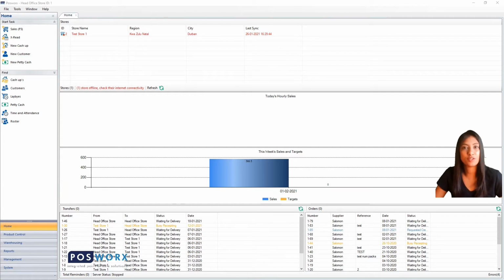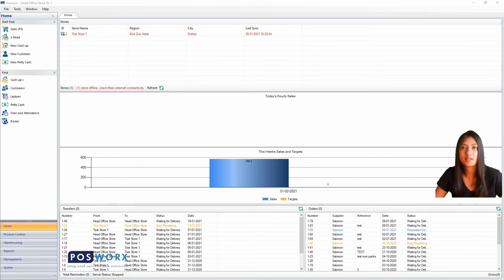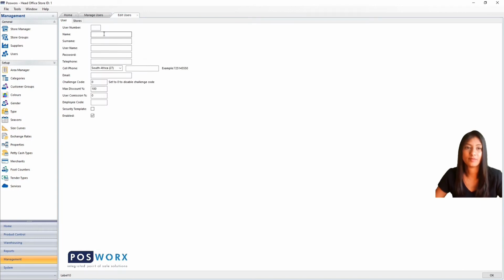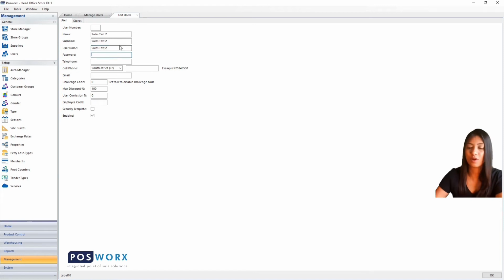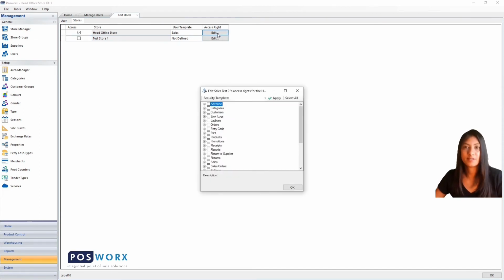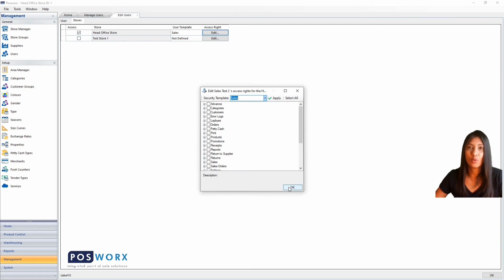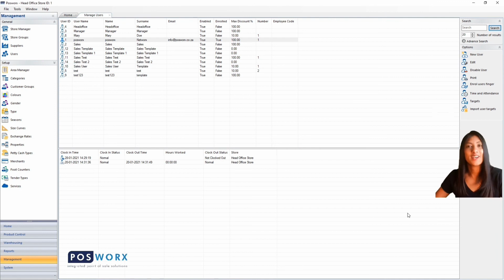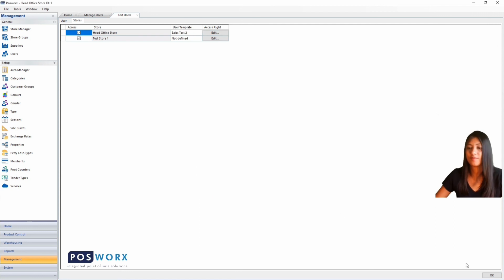Posworx - Creating User Access Templates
This tutorial will show you how to create user access templates that can be used to apply to new and existing users.